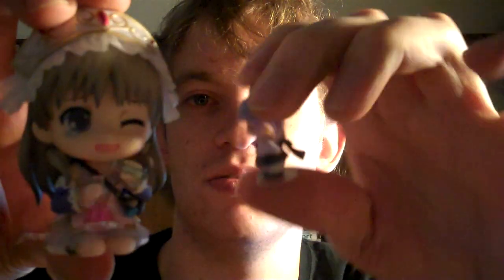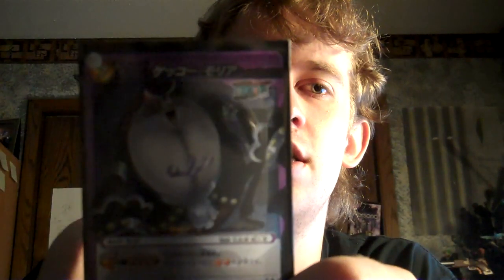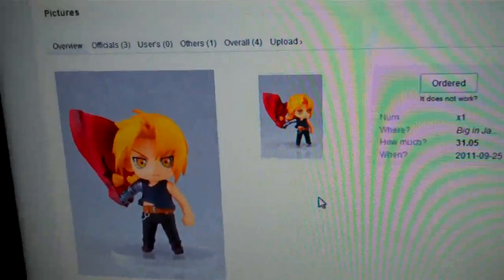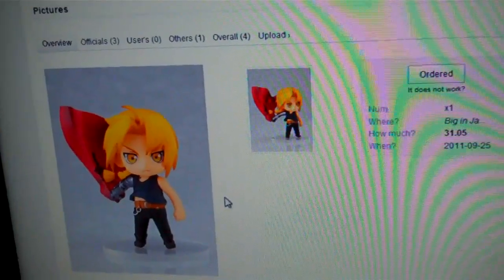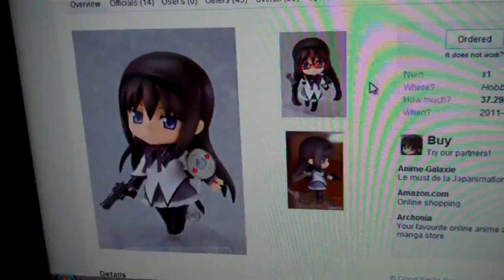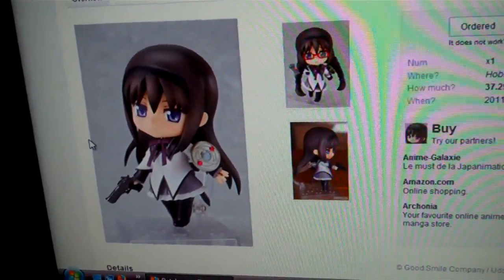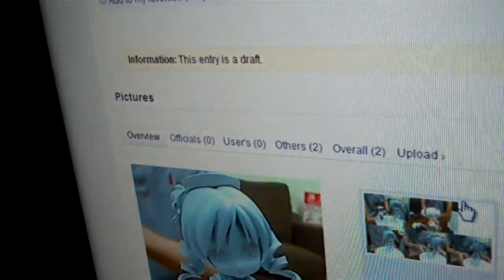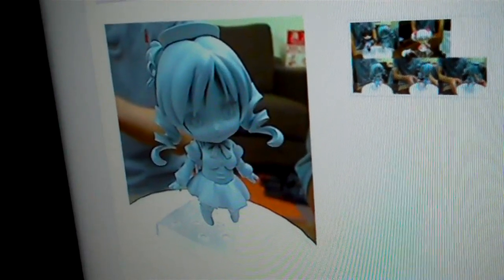DeMorcerf Vlog #6: Chicks with Guns (And Ginormous Heads)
This week, I talk about some stuff.  Also, with completely inappropriate timing, my mouse decided to die halfway through recording...